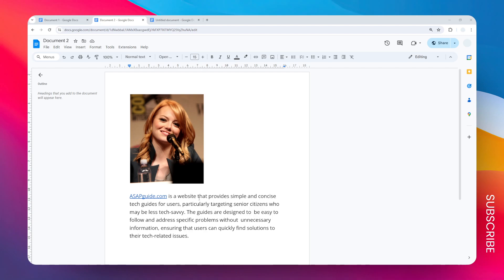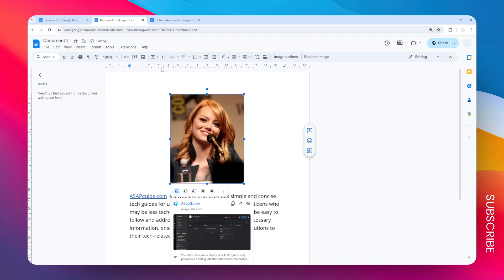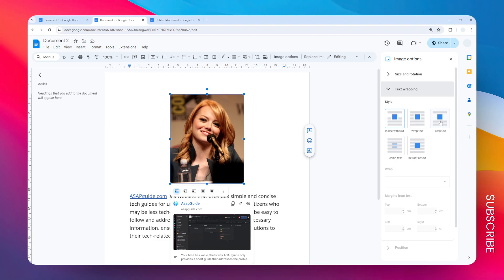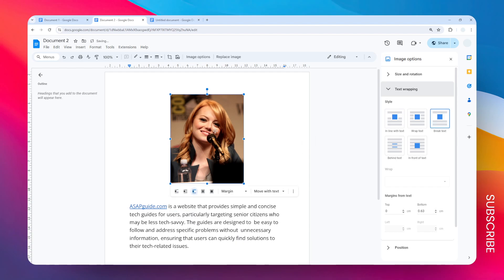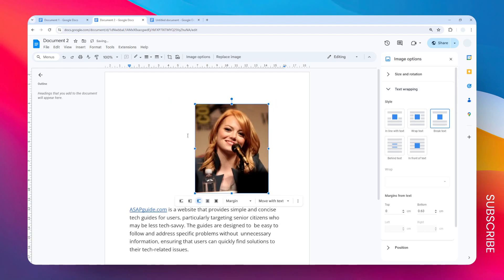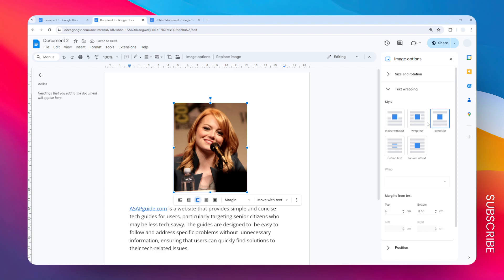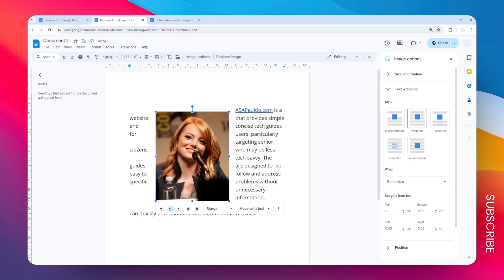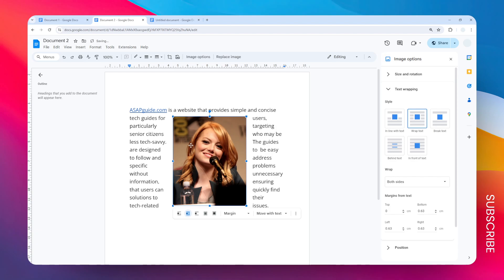How to Center an Image in Google Docs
👉 Learn how to perfectly center an image in Google Docs with this easy-to-follow tutorial. Discover the simple steps to align your images to the center of the page, ensuring a professional and visually appealing layout. Enhance your document's aesthetics and make your images stand out by mastering the art of centering in Google Docs.